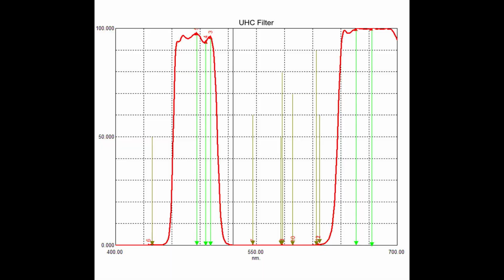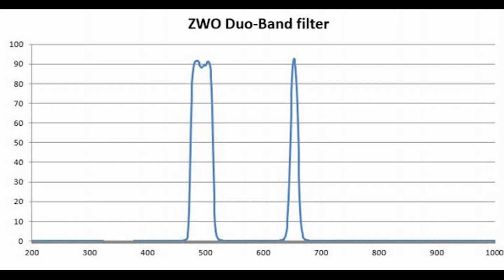ZWO ASI533MC Pro First Light! Incredible Results!!!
Today we test out the ZWO ASI533MC Pro OSC camera. Was able to get amazing astrophotography pics of the north America nebula and the veil nebula using the SVBony UHC filter, and processing in pixinsight.

high resolution first light images here: jwdeepsky.com